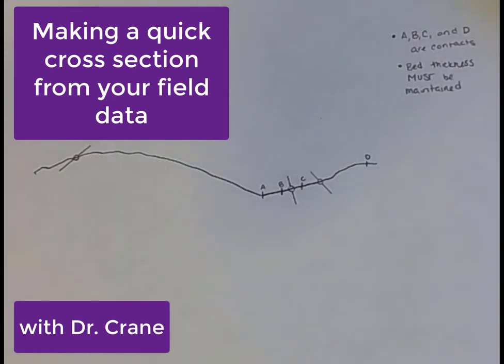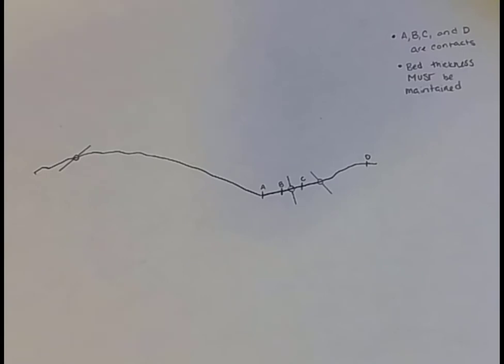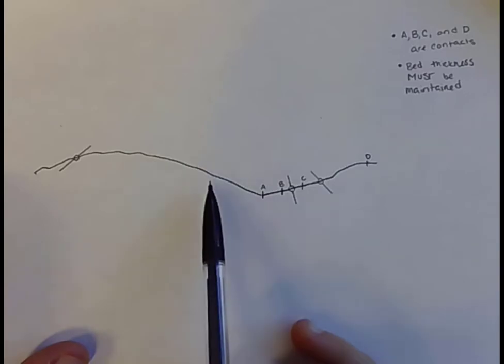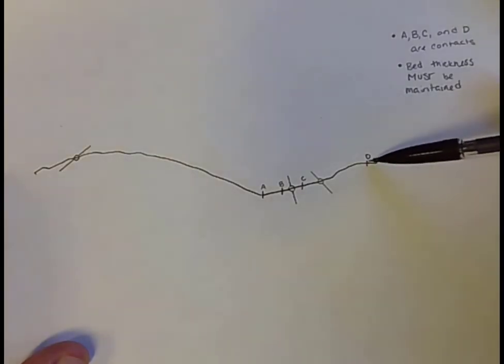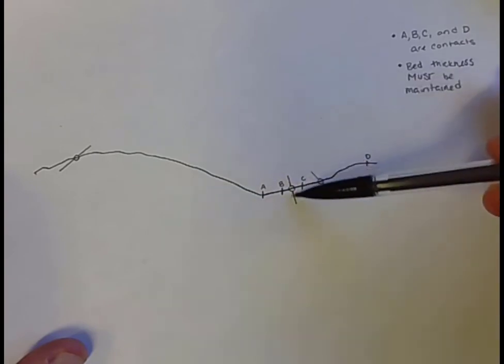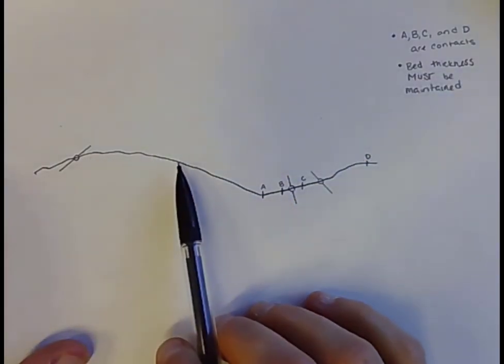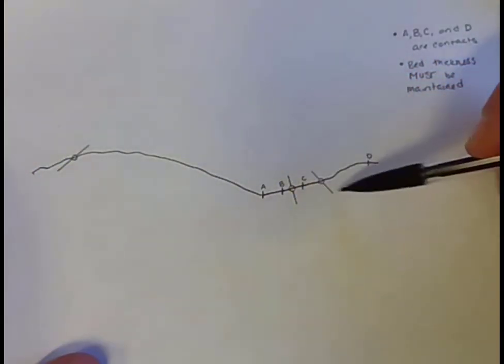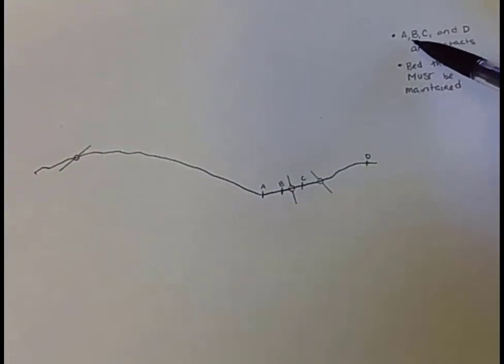Making a Cross Section with your own data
You have topography, strike and dips, and contacts. Now what? This video explains a bit of strategy to help you get started.